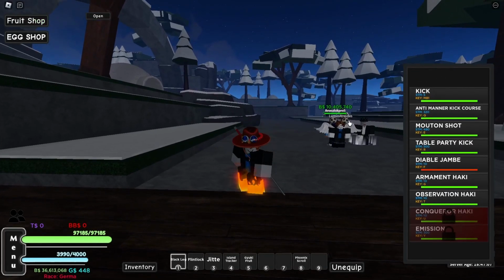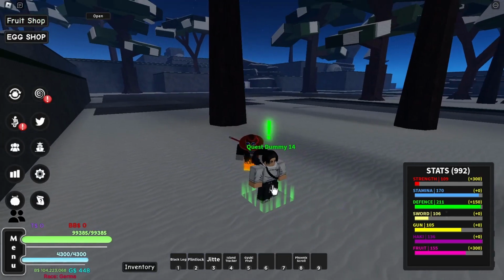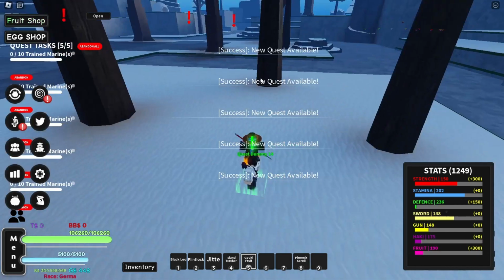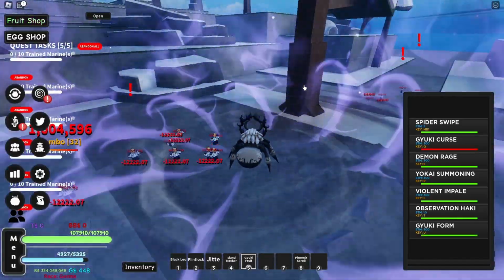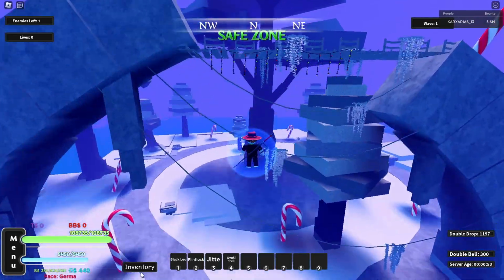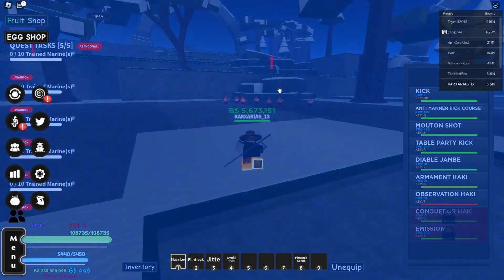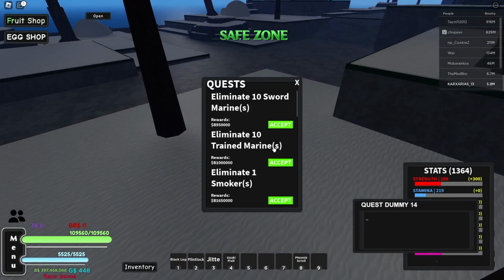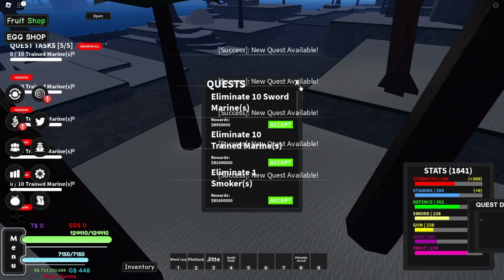NOOB To PRO With Gorosei Saturn Devil Fruit In The A One Piece Game | Roblox